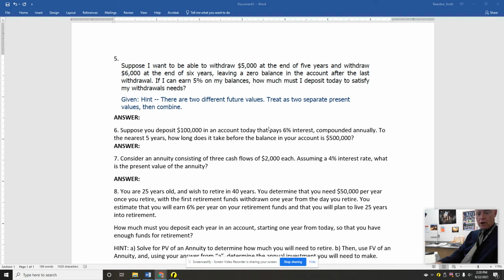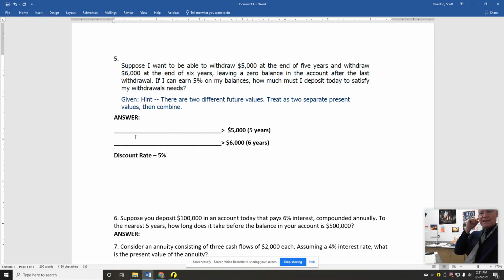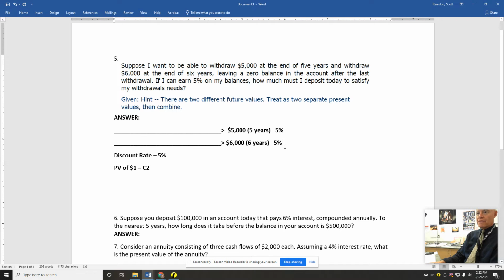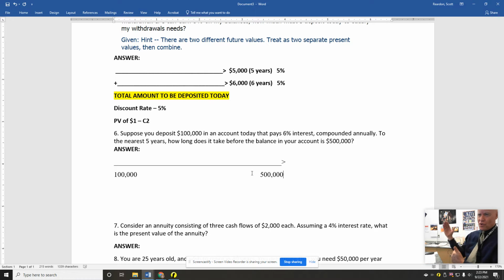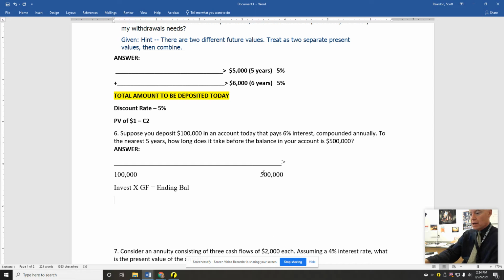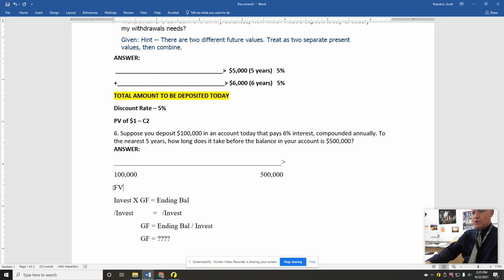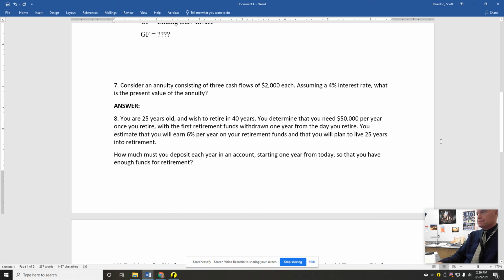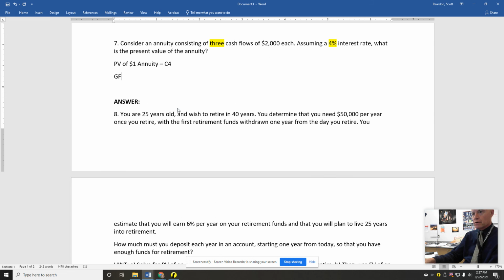Time Value of Money Assignment - Part 1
Some helps for the homework